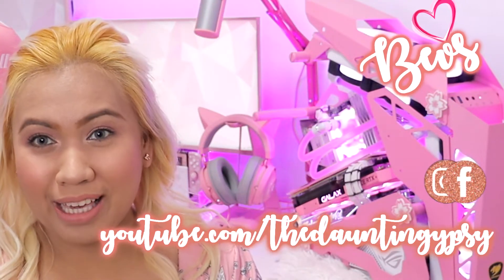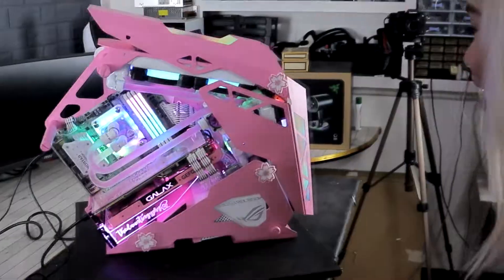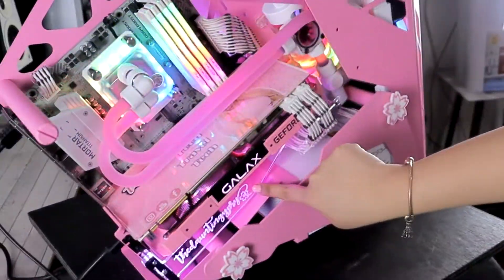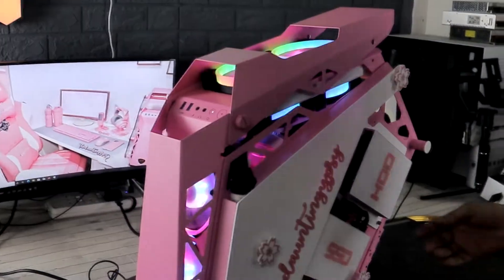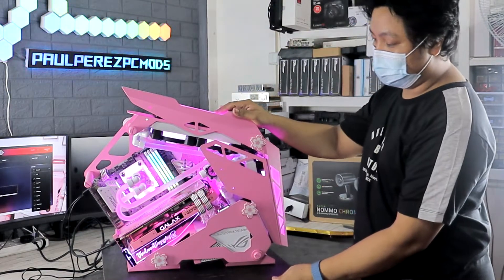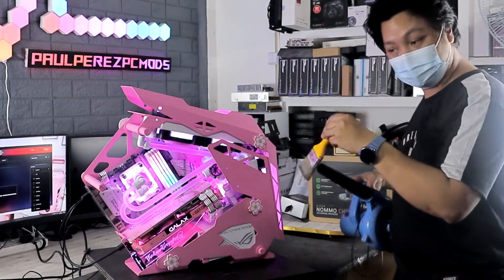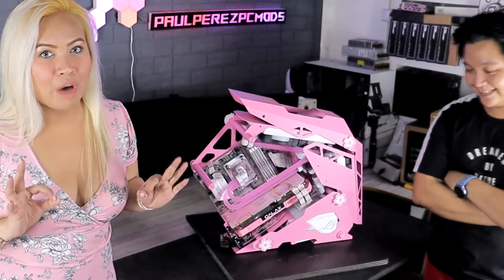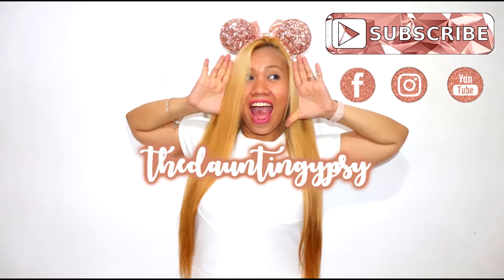Tech Vlog 1: Acquiring my PINK CPU Conquer Princess | thedauntingypsy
Featuring: My COUGAR CONQUER MINI WHITE AND PINK PC BUILD
SPECS:
COUGAR Conquer Mini Pink ITX
AMD RYZEN 9 3900X 12-core, 24-thread Processor
MSI B450M MORTAR TITANIUM White Motherboard
OCPC X3TREME AURA RGB PINK EDITION ZINK 16GB (8GBx2) x2 DDR4/3600
GALAX GeForce® RTX 2070 Super EX (1-Click OC) PINK EDITION
ASUS ROG Strix 850W White Edition PSU (modified cables)
SAMSUNG 860 EVO 500GB 2.5 Inch SATA III (2)
SEAGATE BarraCuda 2TB 3.5-inch Hard Drive
COUGAR Vortex RGB SPB Cooling Kit (3)
Full BYKSKI WATER-COOLING Parts and Components Pink
MOD White Sleeves
MOD Covers and Mounting slots
Personalized Acrylic Username and Photo
Watch out for my updated BATTLE-STATION! Will upload this build soon on my Youtube channel.
Tiktok.com/thedauntingypsy
Thedauntingypsy
Youtube.com/thedauntingypsy
Instagram.com/thedauntingypsy
Youtube.com/Perezpaulpcmods
Facebook.com/Paulperezpcmods
Facebook.com/Teratrendsdavao